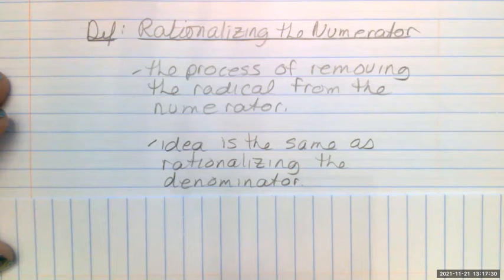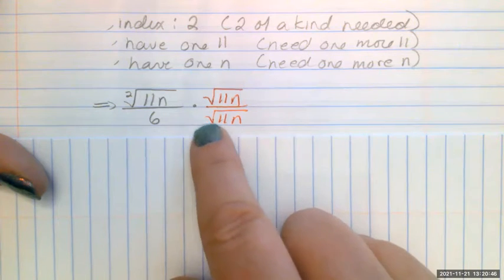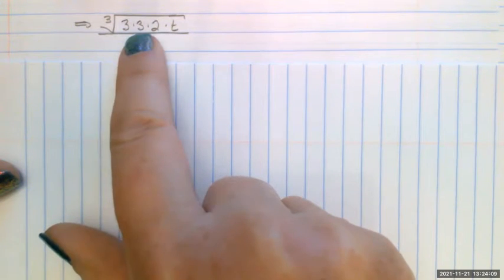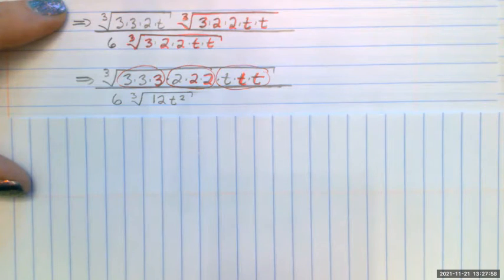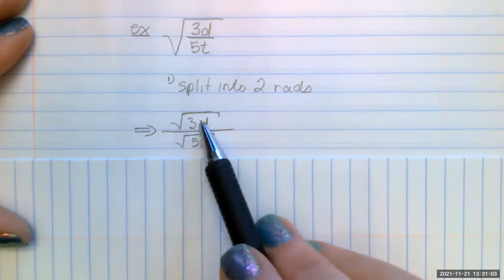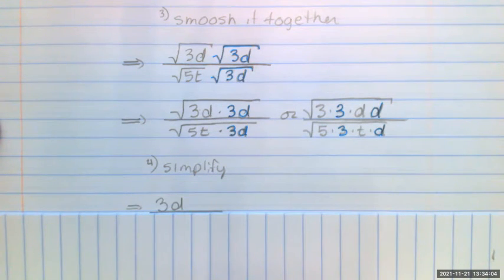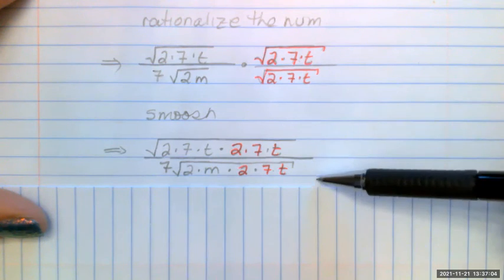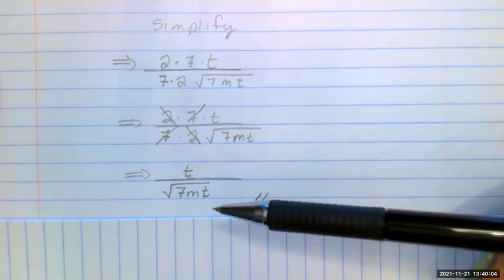Rationalizing the Numerator (1 Term Only)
We will be learning about rationalizing the numerator when there is only one radical term in the numerator.  We will also go over some of the rules of radical multiplication, indices, and reducing radicals. We will also touch on when and how to correctly reduce radicals.